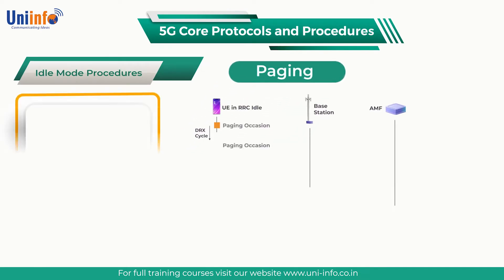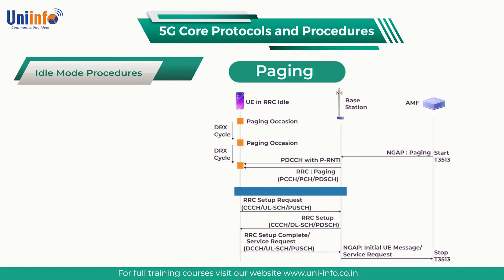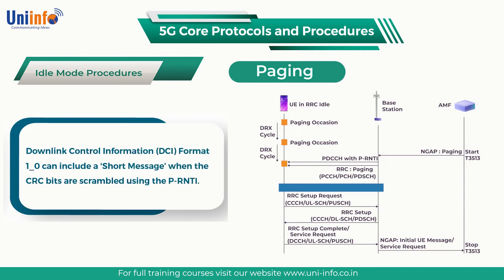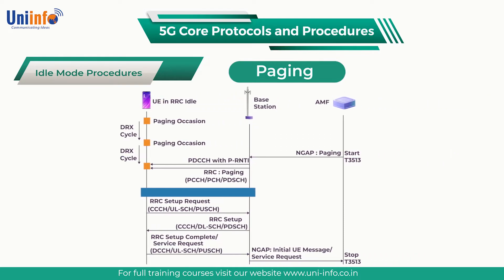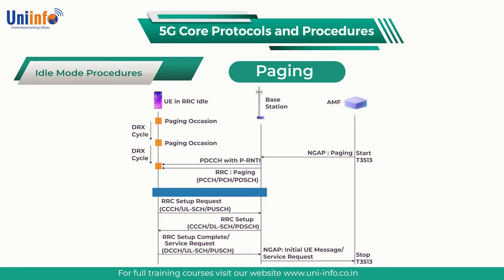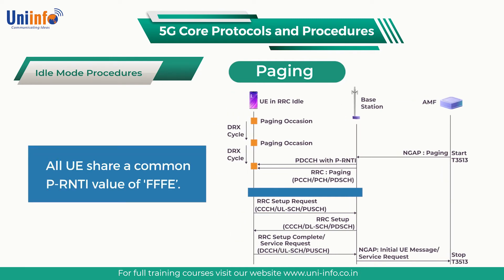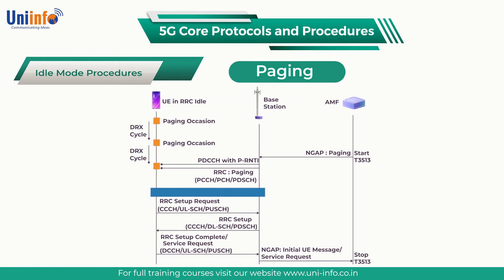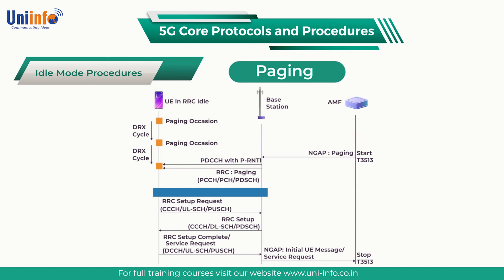Idle Mode Procedures:- Paging (Part-1) | 5G Core Protocols and Procedures